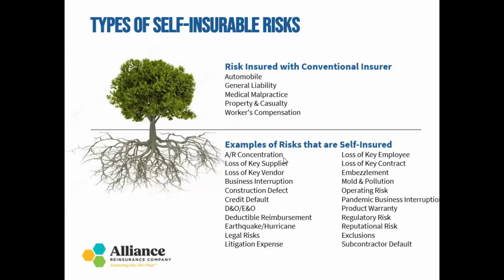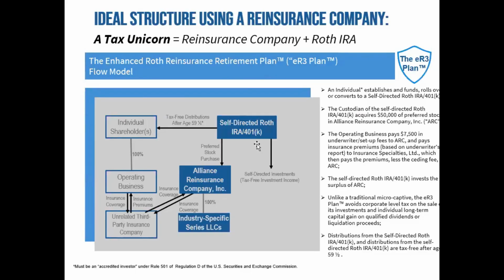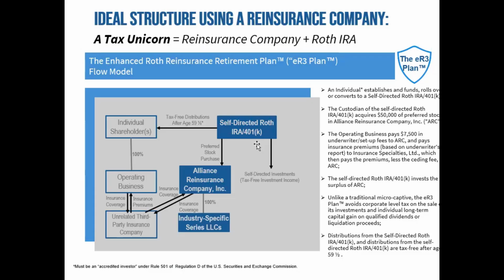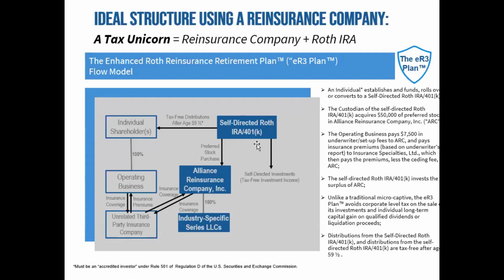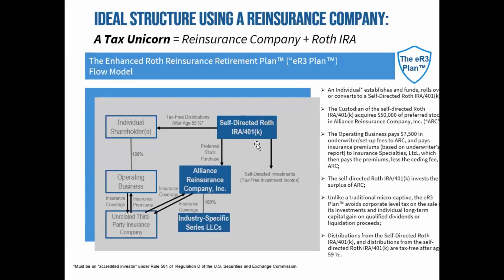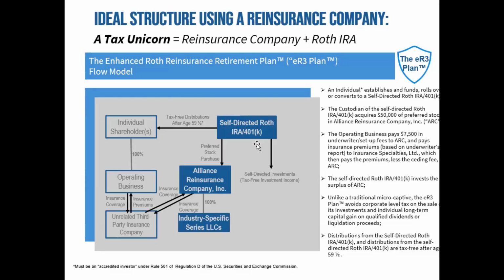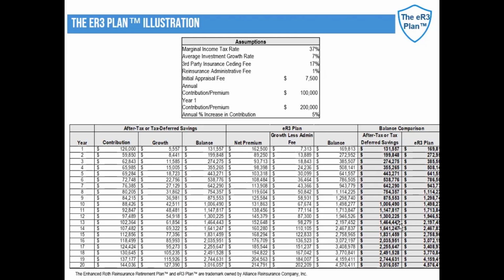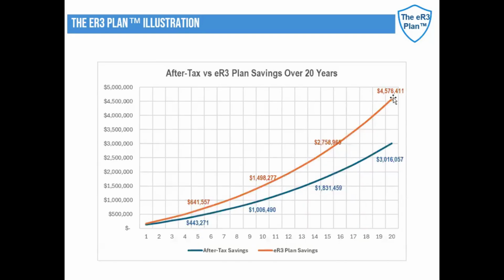How to Super Fund a Roth - for Business Owners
92% of Fortune 500 companies use private insurance, so why aren't you?  This is for high wealth business owners (upwards of $500,000/revenue).  Call me and I'll get you on with the creators of the program.